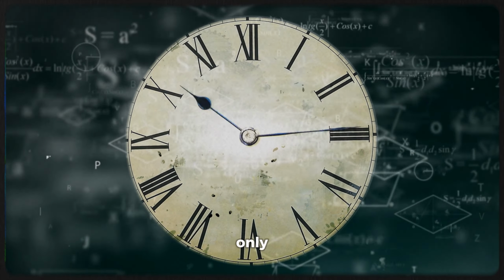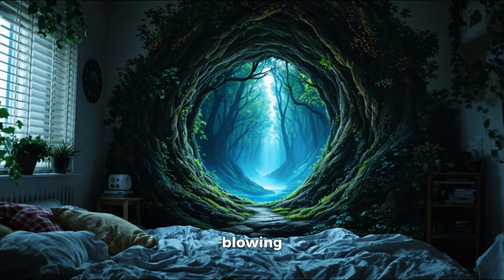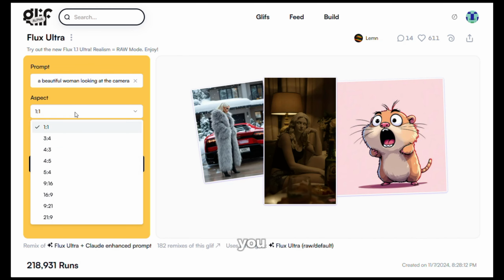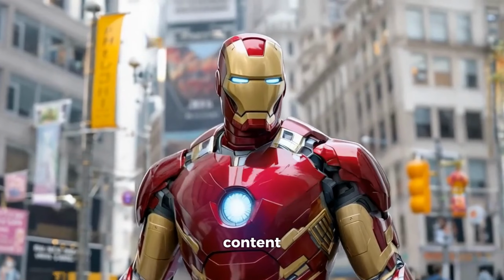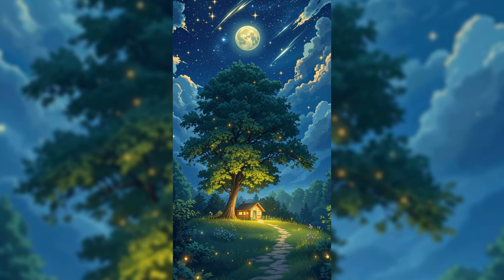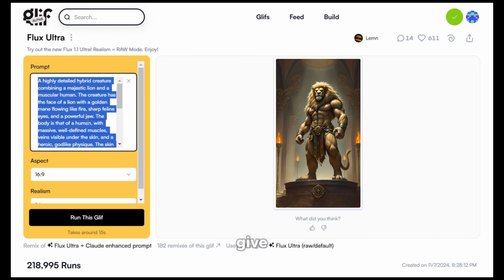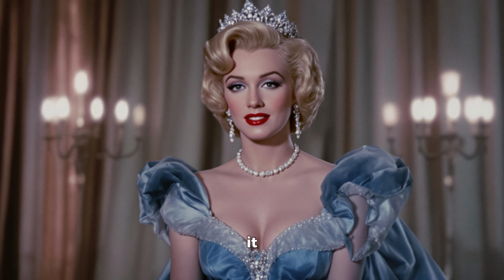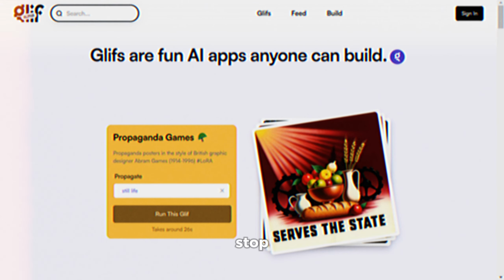Generate Jaw-Dropping Images with Flux 1.1 Pro ULTRA for FREE | Way Better Than MidJourney!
Learn how to create hyper-realistic AI-generated images for FREE using the powerful Flux 1.1 Pro Ultra model! In this video, I’ll show you step-by-step how to use the tool Gliff to access Flux Ultra and generate jaw-dropping images that rival MidJourney and other top AI image generators. Whether you’re creating cinematic scenes, viral social media content, or stunning portraits, this tool has you covered.

0:00 Introduction
2:01 Glif Overview
2:52 Generating Realistic Images
5:10 Generating Viral Nature Images
5:42 Viral Nature Reel Video
5:58 Generating Hybrid Images
6:17 Viral Animal-Human Hybrid Reel Video
7:08 Generating Images with Text
7:44 Generating 1950s Super Panavision Style Images
8:07 1950s Super Panavision Style Movie Trailer
9:14 Final Thoughts & Conclusion

Nature Image Prompt:

Anime-style image of a Majestic night sky filled with countless bright stars, soft swirling clouds illuminated by faint moonlight, and delicate shooting stars trailing across the sky. A warm, cosy cabin with welcoming golden lights nestled under a grand, towering tree. Gentle light spills onto the grassy path leading to the cabin, reflecting muted blues and greens from the moonlit surroundings. Lush foliage at dusk transitions into deep blues and greens, creating a serene, magical countryside atmosphere. Hyper-detailed, cinematic lighting, ultra-high-resolution, dreamlike composition, Ghibli-inspired artistry, atmospheric depth, very detailed, 8k, highly detailed grass and greens.

Animal-Human Hybrid Image Prompt:

A highly detailed hybrid creature combining a majestic lion and a muscular human. The creature has the face of a lion with a golden mane flowing like fire, sharp feline eyes, and a powerful jaw. The body is that of a human, with massive, well-defined muscles, veins visible under the skin, and a heroic, godlike physique. The skin is a blend of human texture and subtle fur patterns, with golden and brown tones. The hybrid stands in a dynamic pose, exuding strength and dominance, with claws on its hands and feet. The background is a dramatic, glowing sunset over a savanna, with dust and light rays adding depth and atmosphere. Ultra-realistic textures, intricate details, and cinematic lighting, facing the camera.